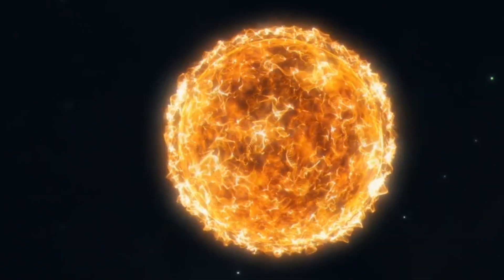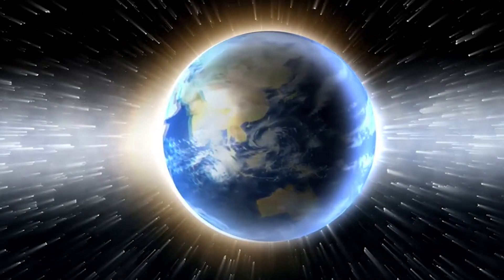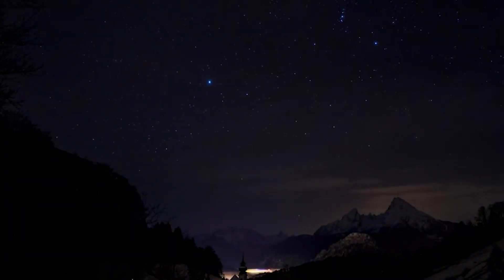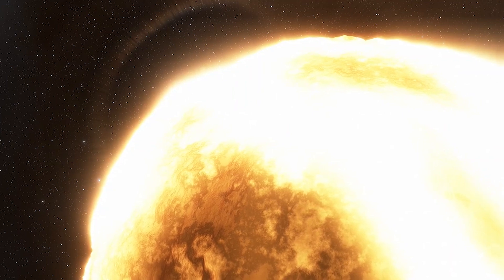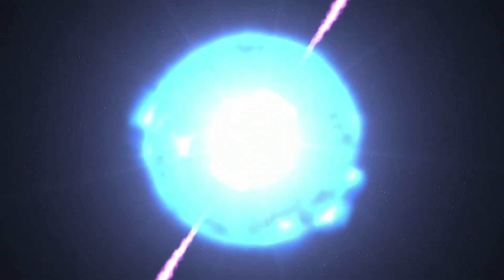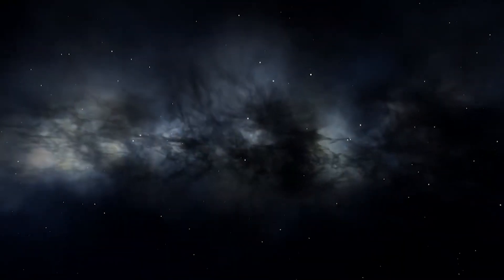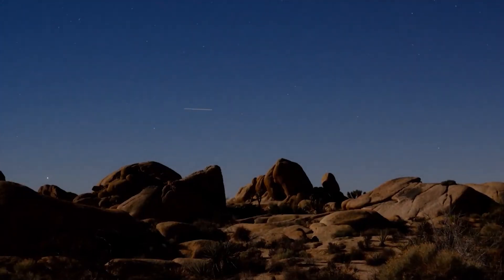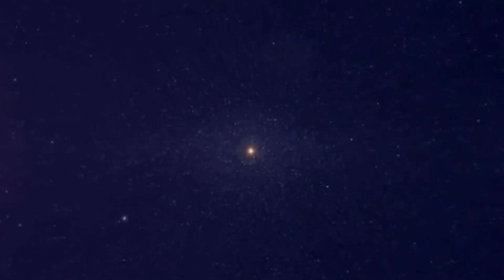Canopus Star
Canopus is the second brightest star in the night sky, located in the constellation Carina.

It is a yellow-white supergiant star, about 310 light-years away from Earth. Canopus is much larger and more luminous than the Sun, making it one of the most important stars in southern hemisphere navigation.

Its brightness and distance make it a significant star in both ancient and modern astronomy.

Due to its position, Canopus is best viewed from the southern hemisphere.